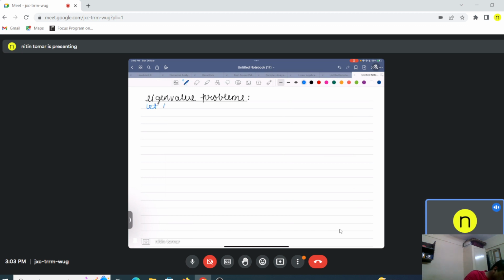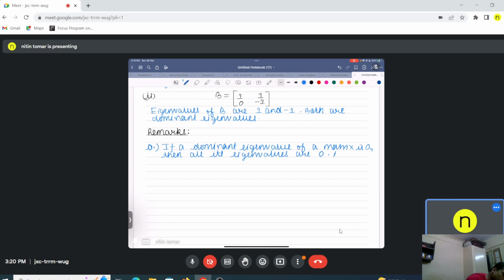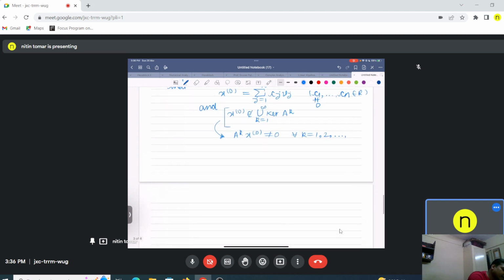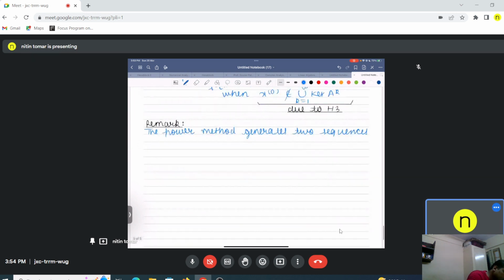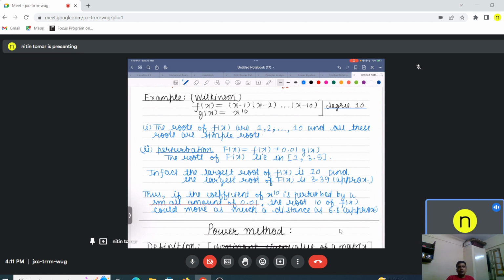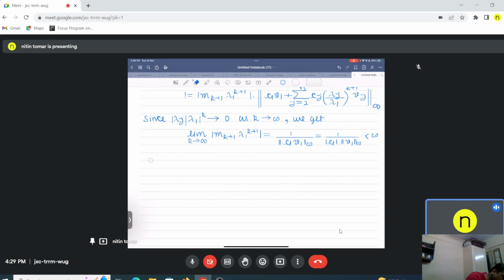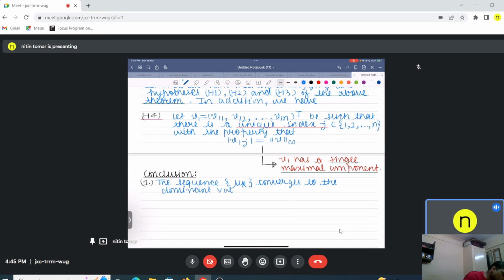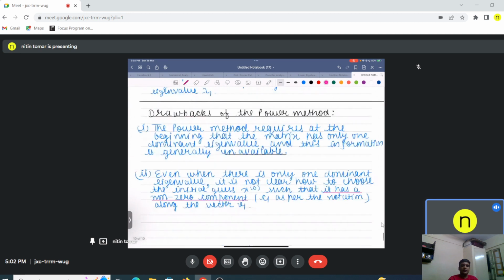Week 8, Numerical Analysis (2023) NPTEL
In this lecture, we discuss power method, its convergence and failures. The aim of the power method is to obtain a dominant eigenvalue of a square matrix with real eateries and to find an eigenvector corresponding to dominant eigenvalue. We shall discuss the key idea behind the power method and as to why this method works under certain hypotheses. Like any other method, the power method has certain drawbacks which has been discussed here.